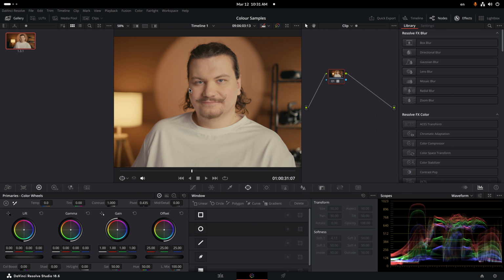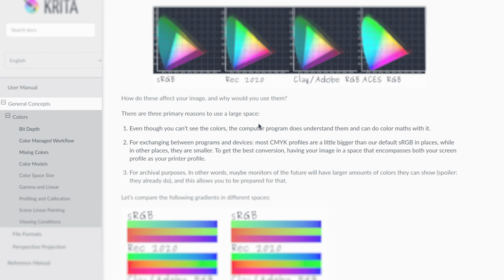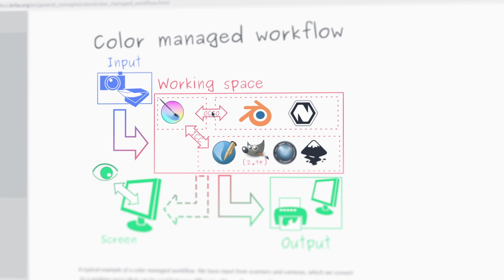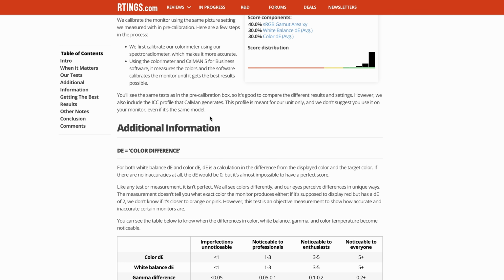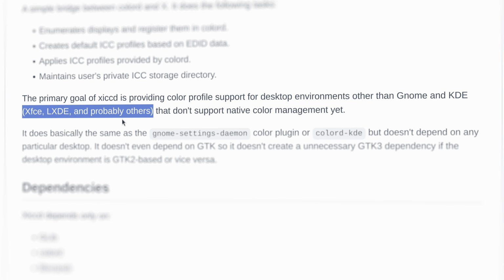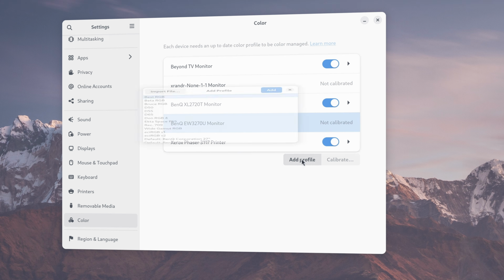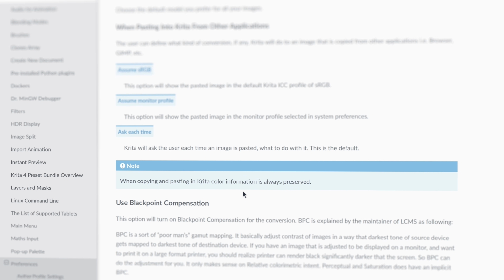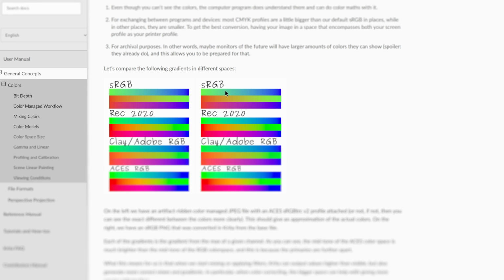Introduction to Colour Management on Linux!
It is time to talk about colour management on Linux!

Timestamps:
00:00 Intro
00:53 ICC profiles
01:52 Calibration workflow
03:32 Colord and xiccd
03:52 Modern web standards
05:13 Upshot